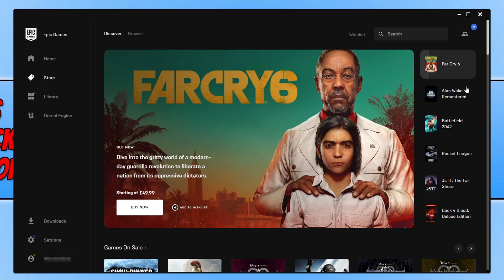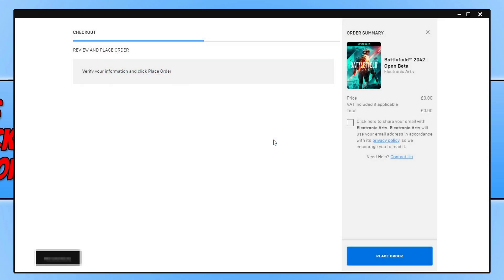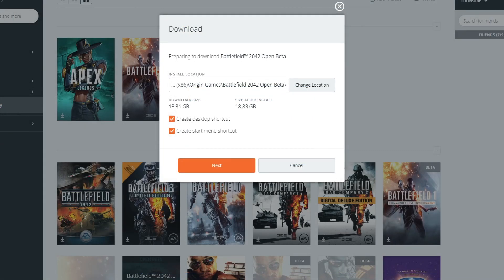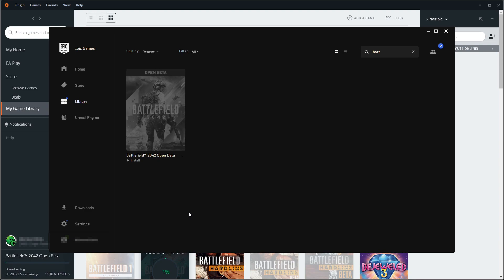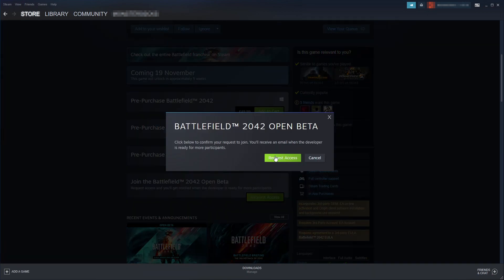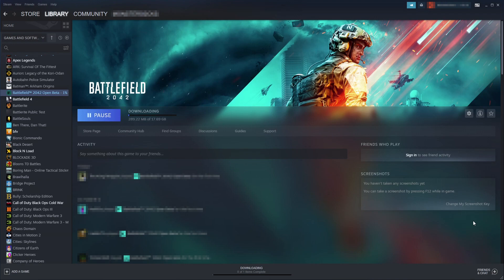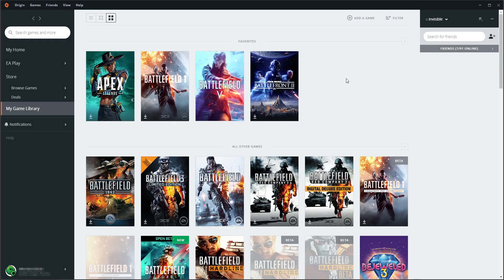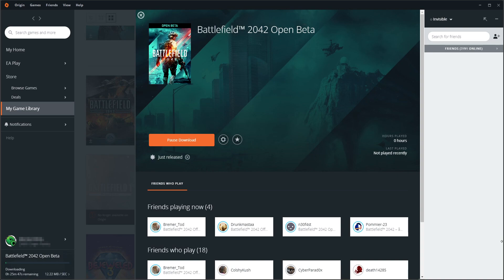Install Battlefield 2042 Open Beta On PC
Battlefield 2042 Beta PC Download

The great news is that the Battlefield 2042 Open Beta PC version is now available to download for everyone. I will be showing you in this video how you can install the 2042 beta in Steam, Origin, and Epic Games, on your PC or laptop. You will be able to try out one of the awesome game modes and maps once you have downloaded the open beta, before the much-awaited release of the Battlefield 2042 game later in the year.

Install Battlefield 2042 Epic Games 1:26
Install Battlefield 2042 Steam 3:10
Install Battlefield 2042 Origin 4:23